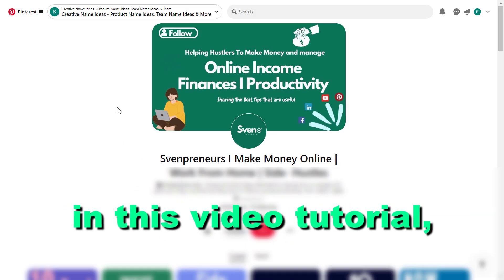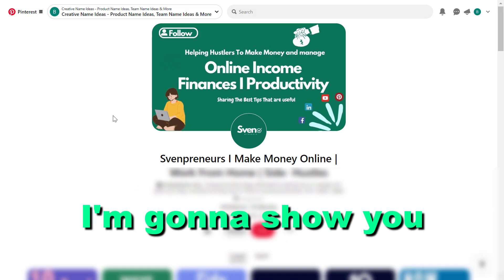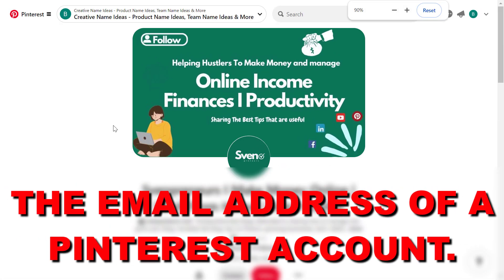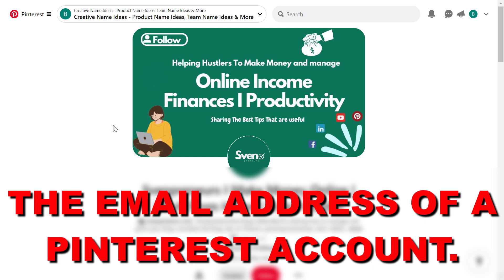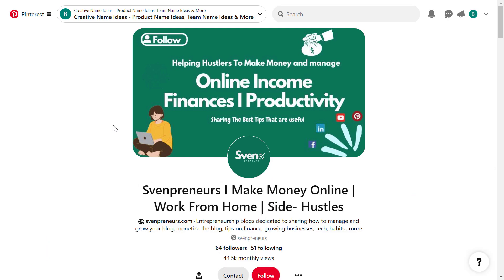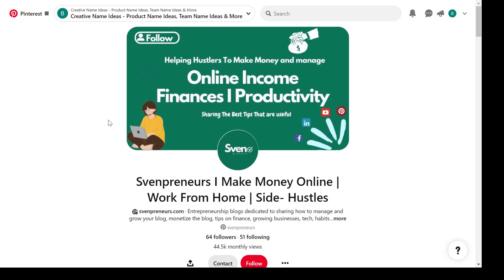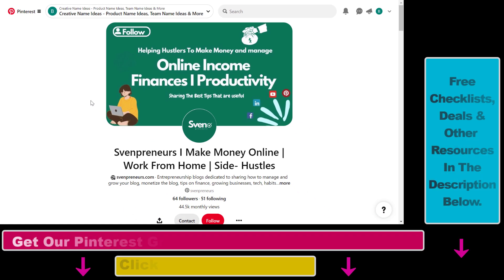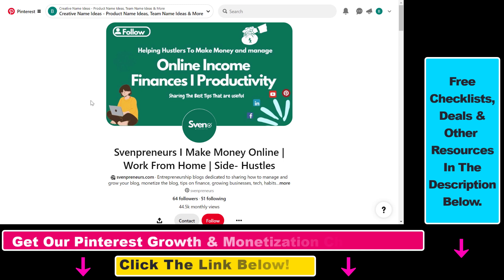How To Find The Email Address Of A Pinterest Account? [in 2025]